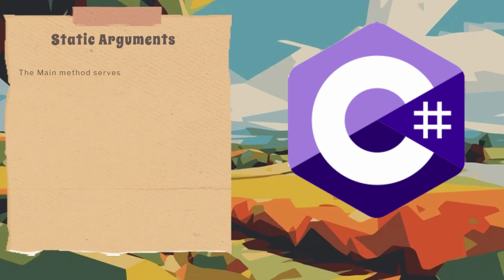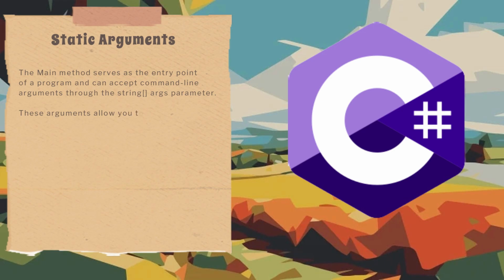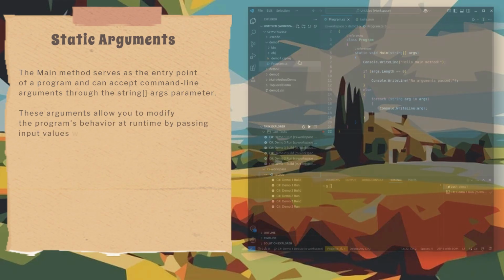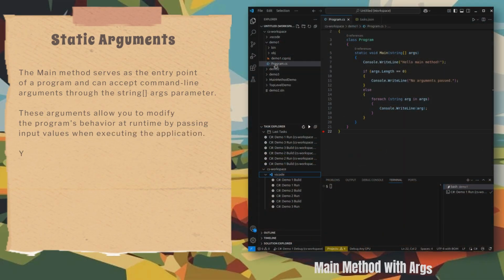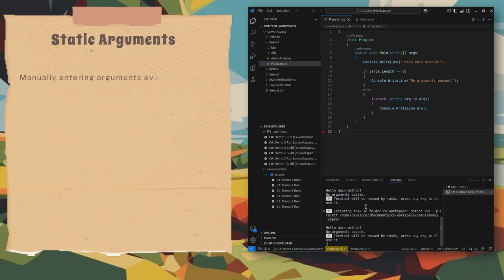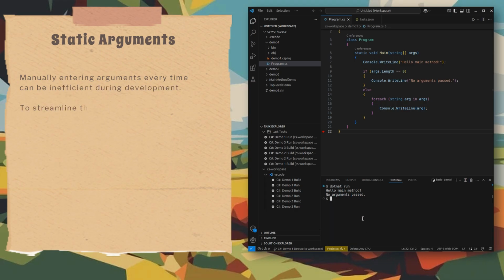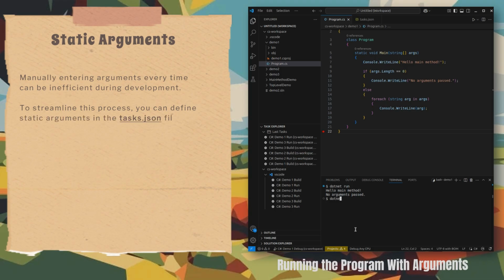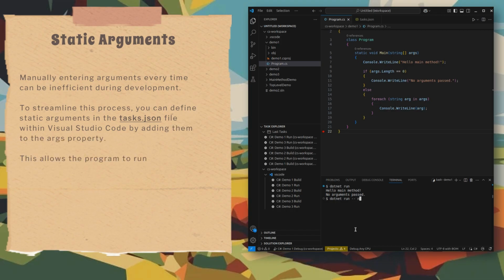07 - Static arguments👨‍💻Section 16💻Learn C#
Section: 16 - Exploring the Fundamentals of C#
Lecture: 07 - Static arguments